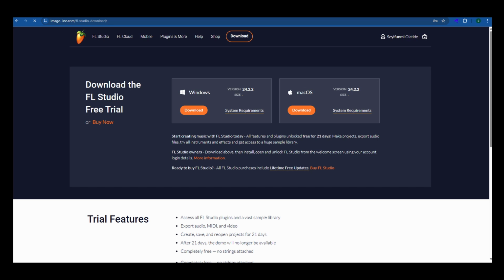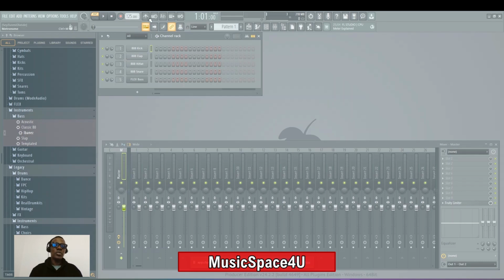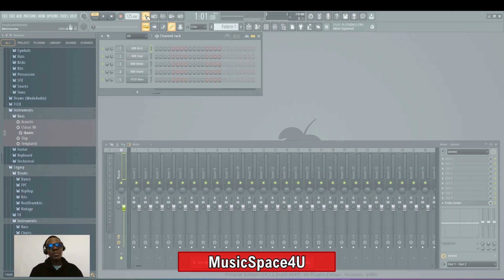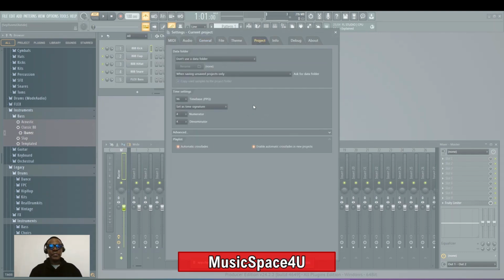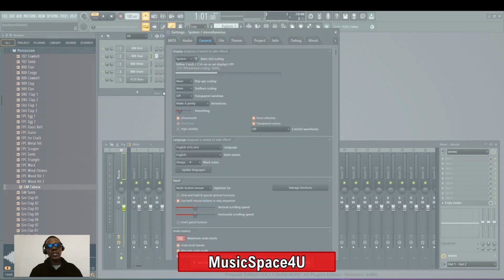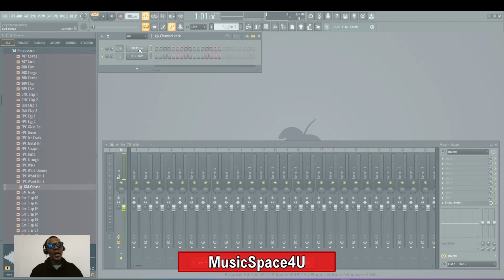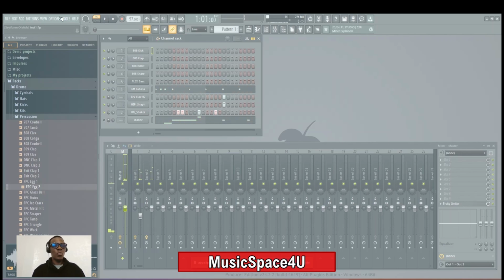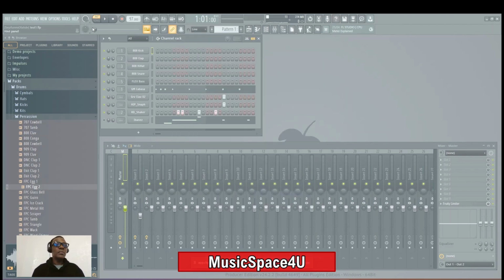How to Make Percussion Loops in FL Studio Step by Step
Need a quick groove for your next track? I’ve got you!
In this video, we’re building a basic percussion loop from scratch—fast, easy, and powerful.
You control the tempo, you set the vibe. Let’s make it happen!